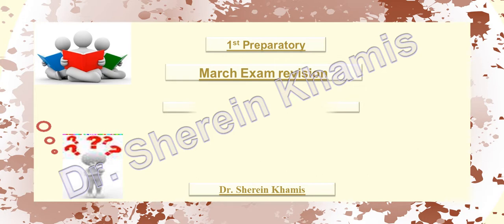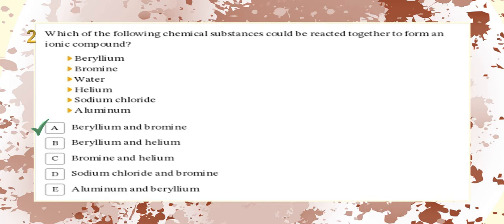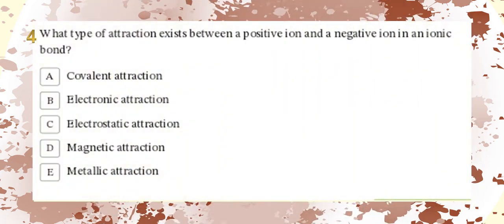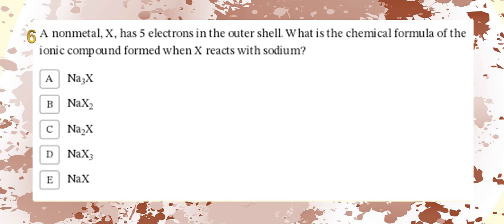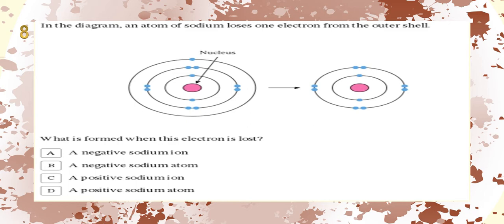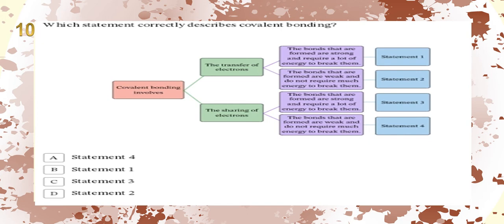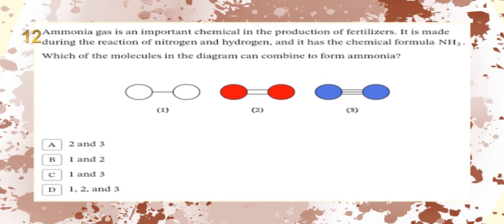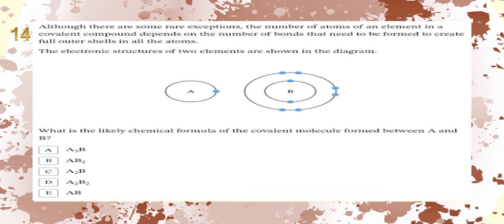1st prep , EKB questions with answers , Nagwa platform , revision 4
أسئلة بنك المعرفة الجديدة ، منصة نجوى